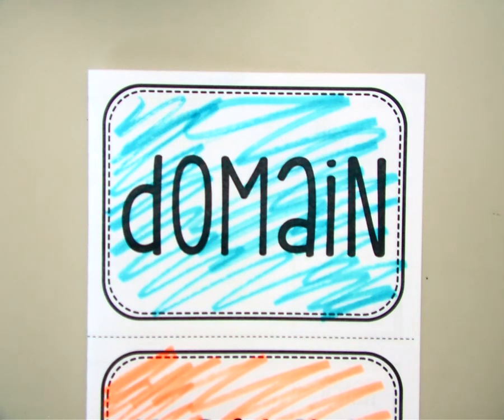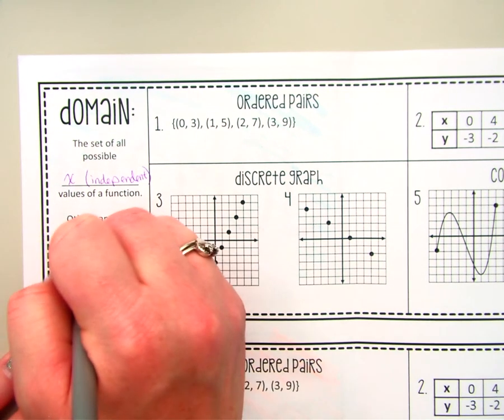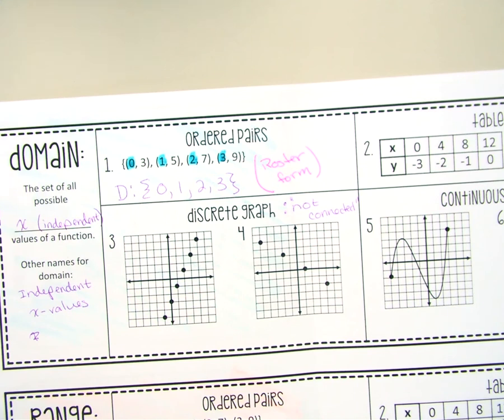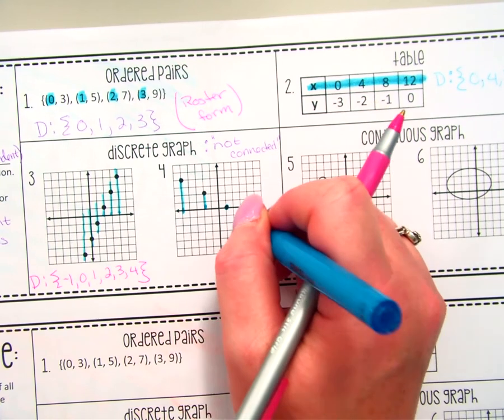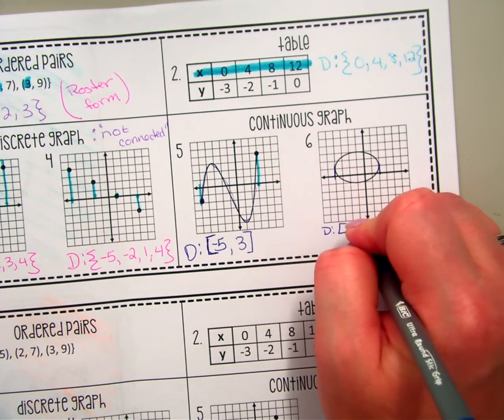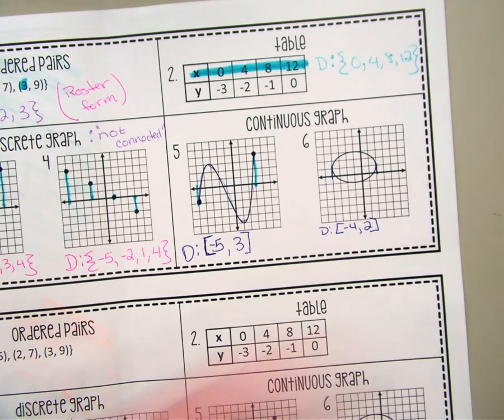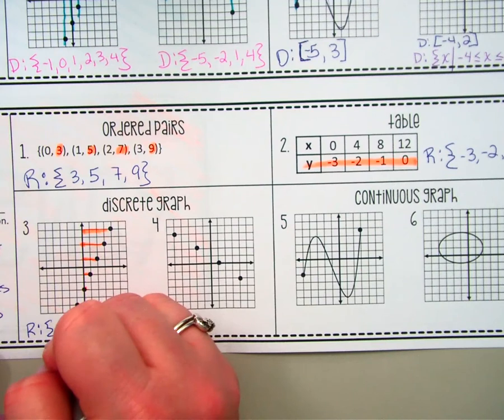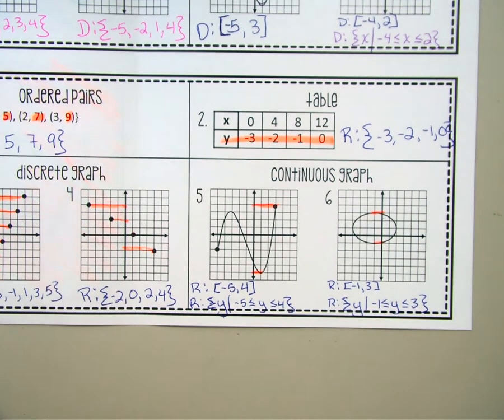Unit 2 Lesson 2 | Domain and Range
Reviewing domain and range of functions